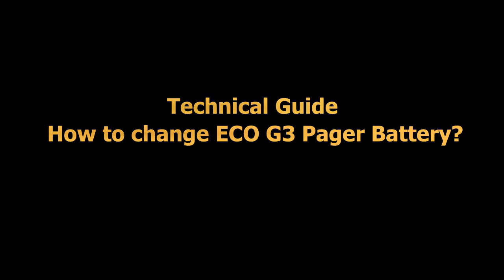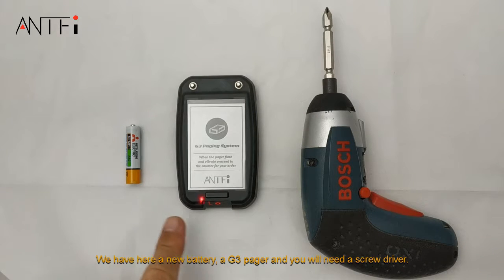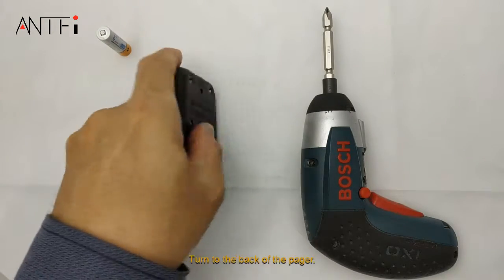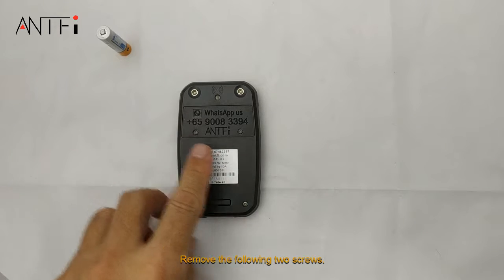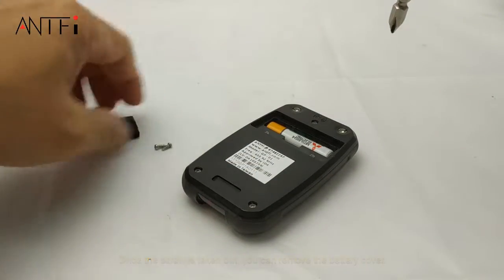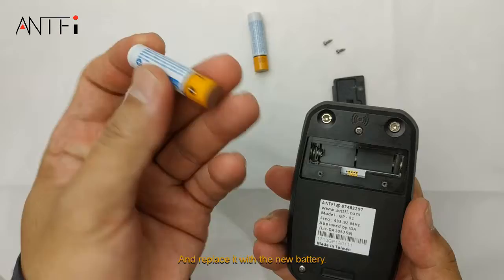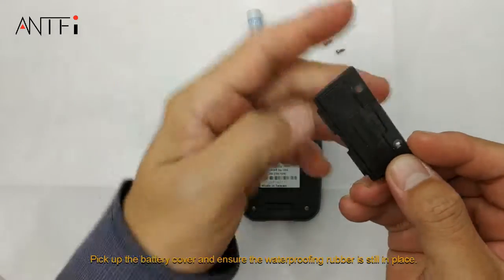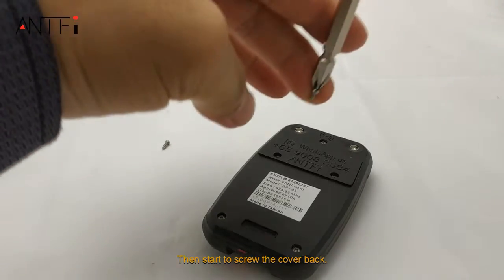Technical Guide - How to replace ECO G3 pager battery?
ANTFI Technical Guide

ECO G3 paging system used a 1.2V 850mAH AAA rechargeable battery on it's ECO G3 pager. The system is capable to charge the battery to full capacity in 4-5 hours, and the pager will stay on standby for 96 hours.

How to Replace ANTFI ECO G3 pager battery?
The procedure to replace the ECO G3 pager battery is simple. It should not take you more than 3 minutes to have it replaced. See our step by step video guide.